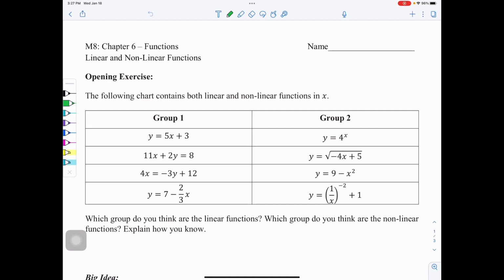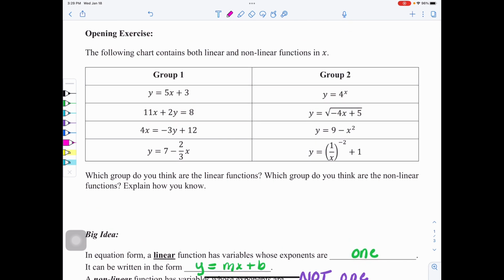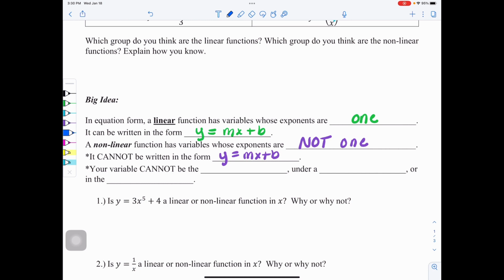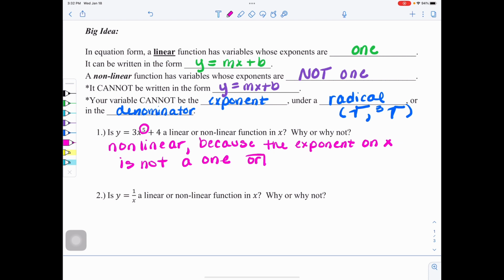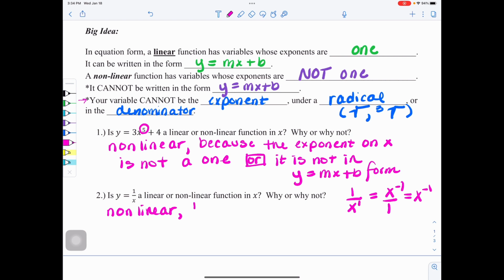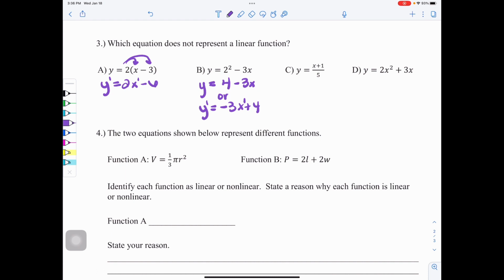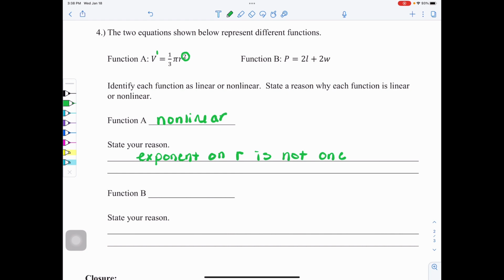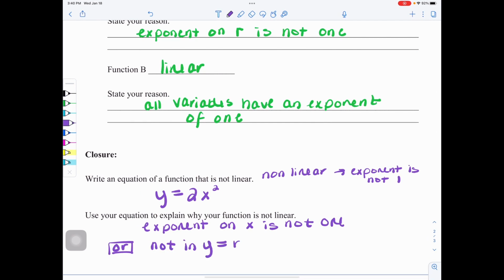M8 Linear and Nonlinear Functions